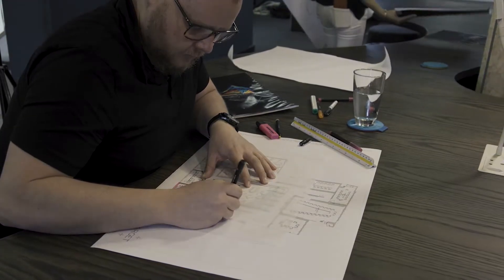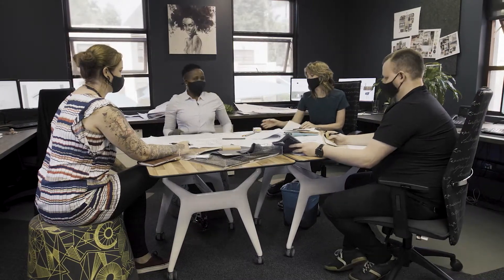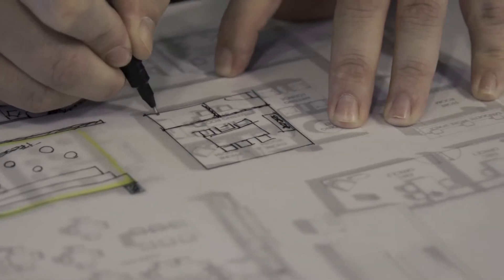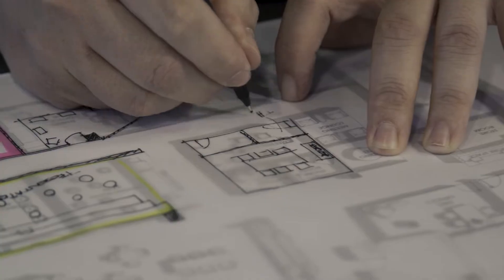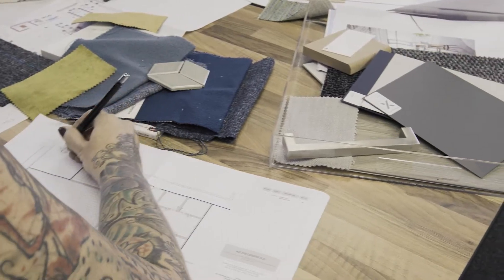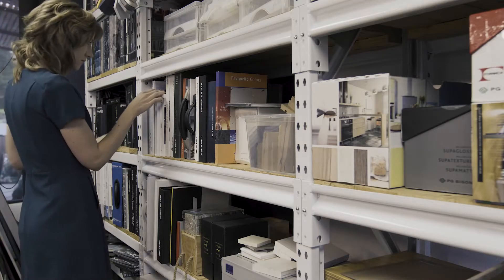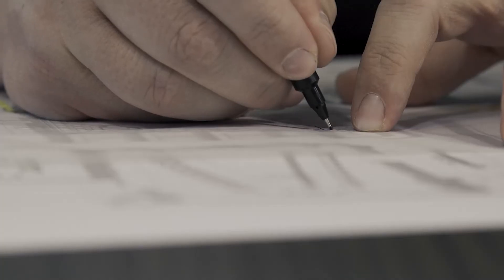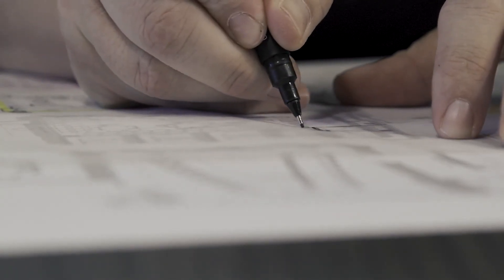On Target Design Team